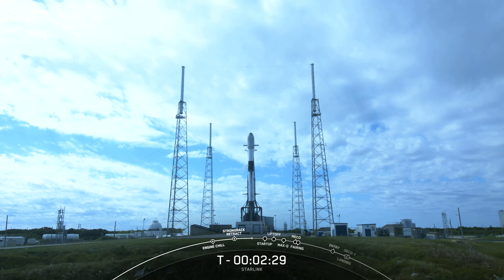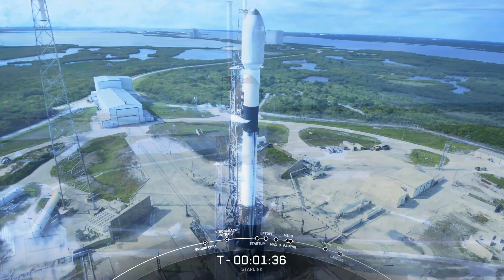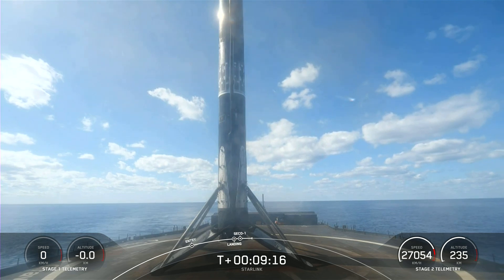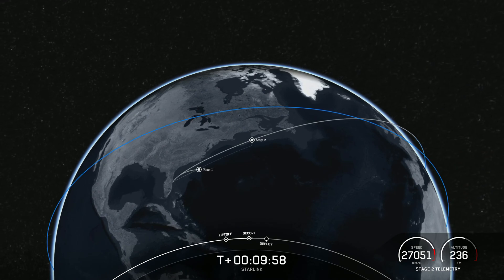Starlink Mission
On Thursday, October 20 at 10:50 a.m. ET, SpaceX launched 54 Starlink satellites to low-Earth orbit from Space Launch Complex 40 (SLC-40) at Cape Canaveral Space Force Station in Florida.

This was the tenth launch and landing for this Falcon 9 first stage booster, which previously launched GPS III Space Vehicle 04, GPS III Space Vehicle 05, Inspiration4, Ax-1, Nilesat 301, and now five Starlink missions.